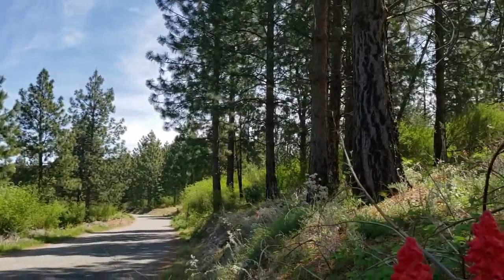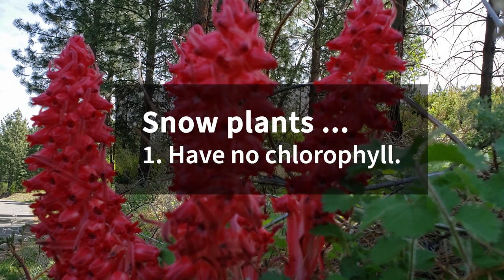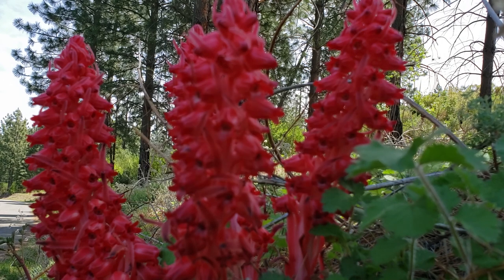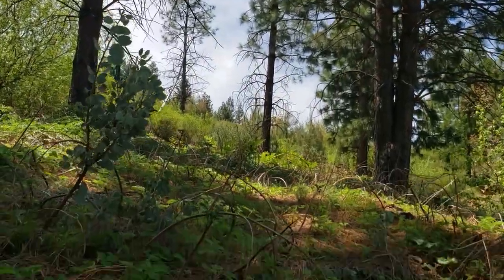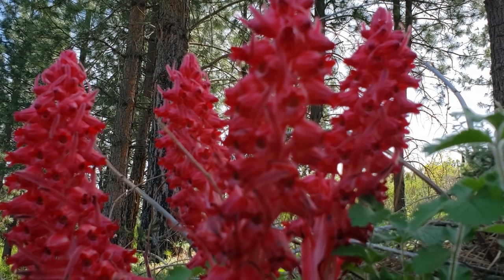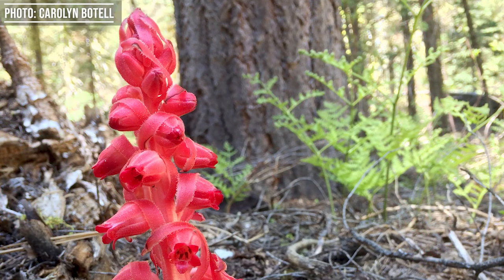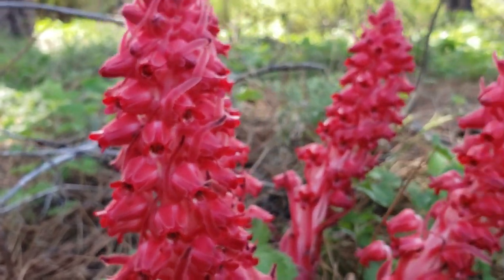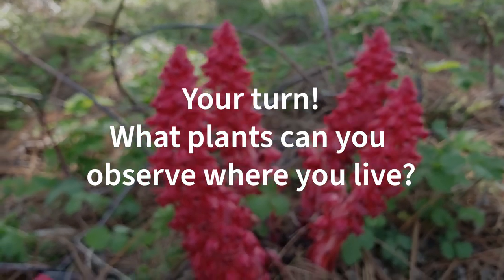Naturalist Note: Snow Plants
Join our lead naturalist, Cory Goehring, for some backyard botany as he takes a close look at some scarlet signs of spring in Yosemite: snow plants.

Visit us online for more ways to connect with your park from anywhere, and to find out how you can help protect this special place!